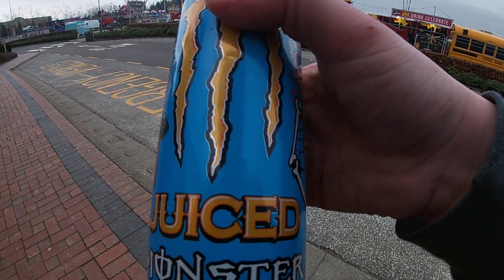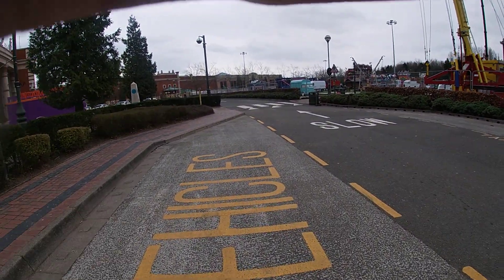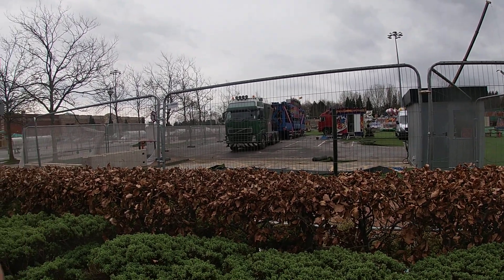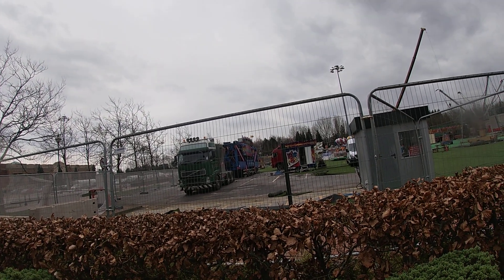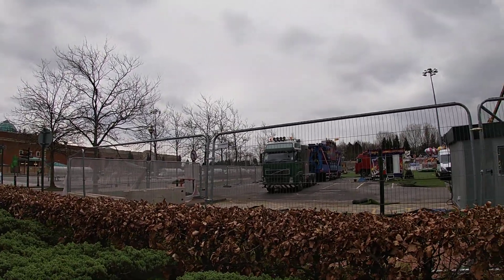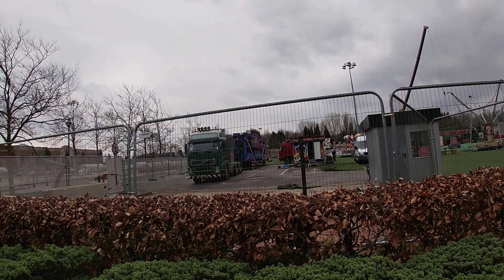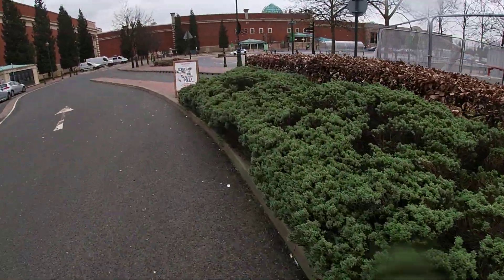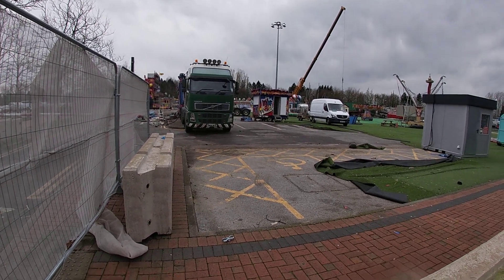centre been built up Trafford Centre 11/03/2022